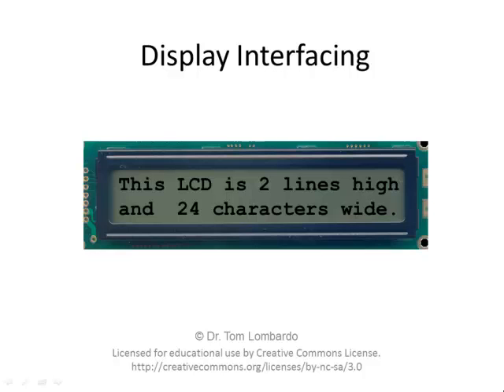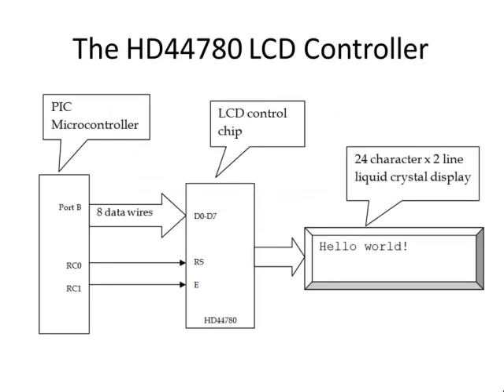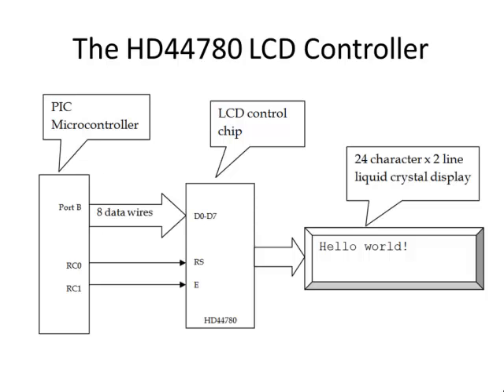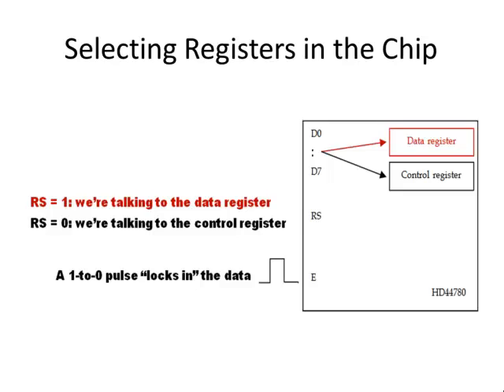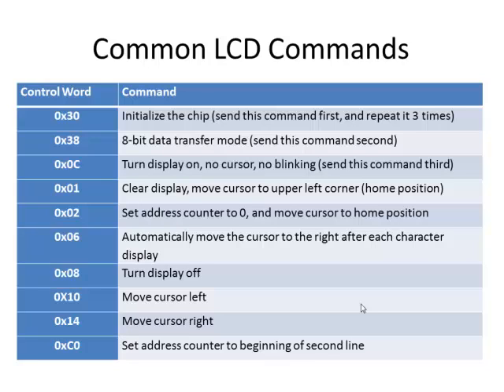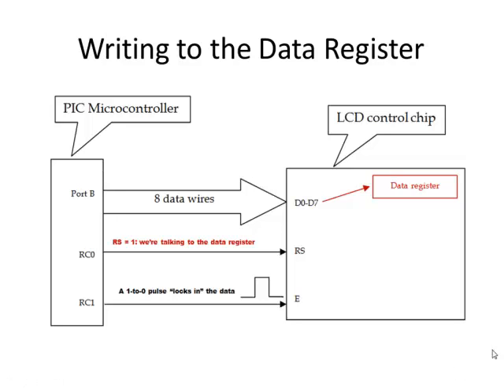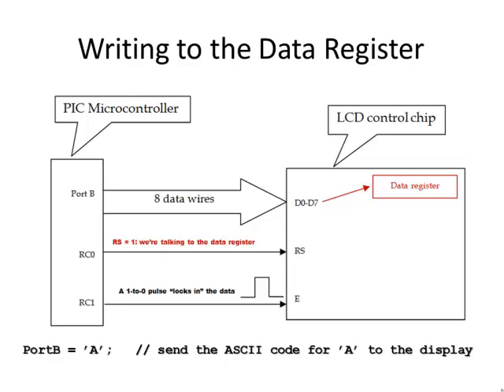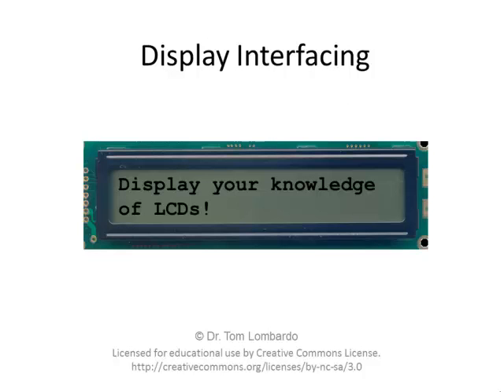Display Interfacing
Display (LCD) interfacing